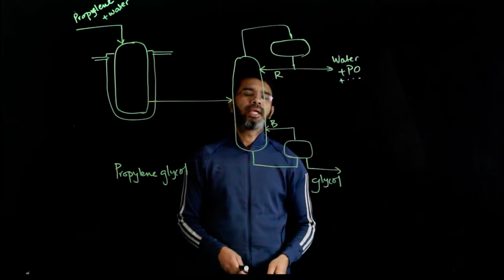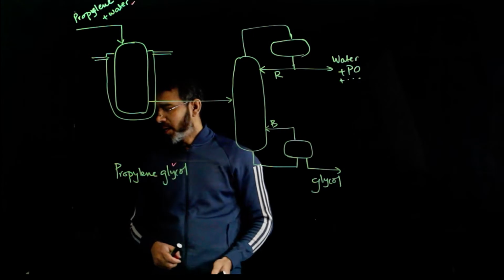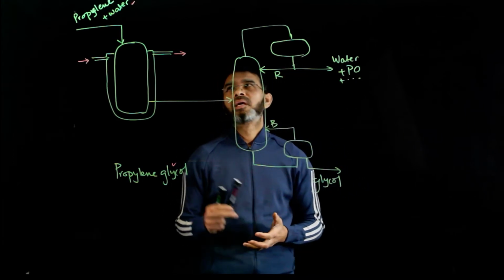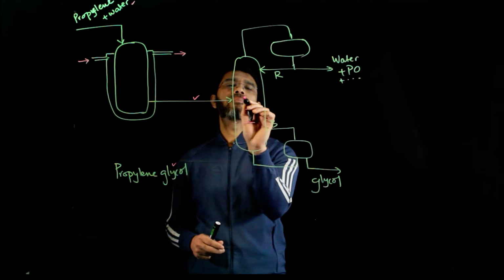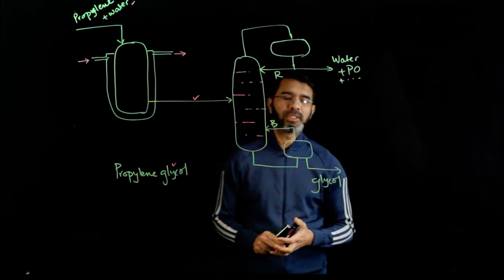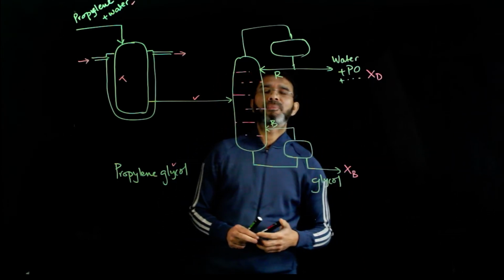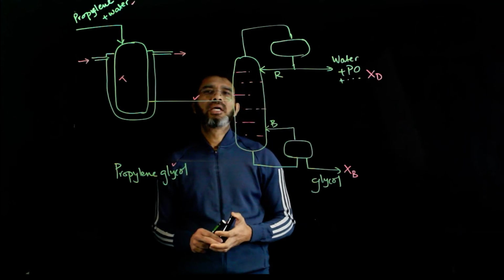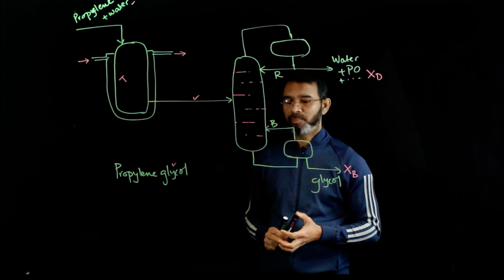Control Example - Reactor and distillation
Discusses briefly a reactor and distillation column process